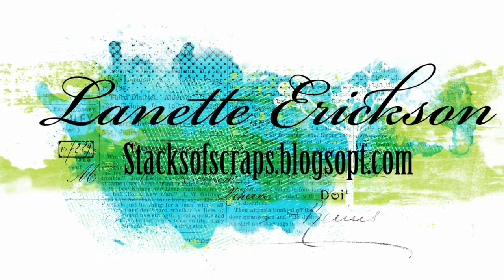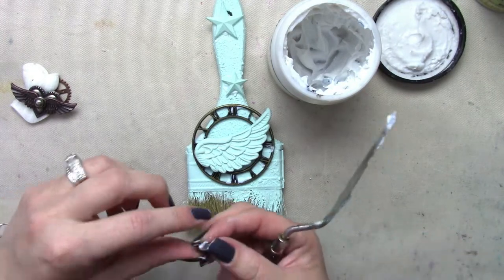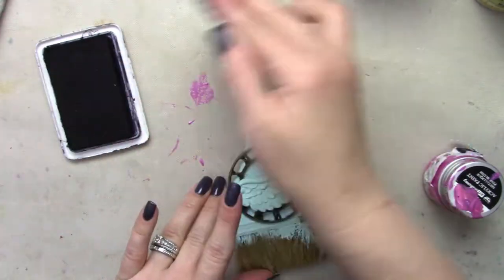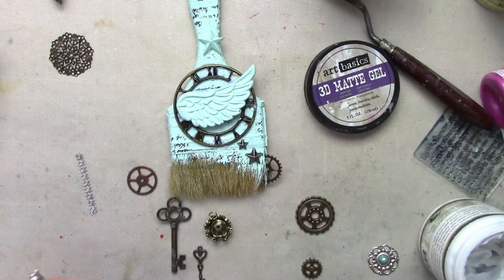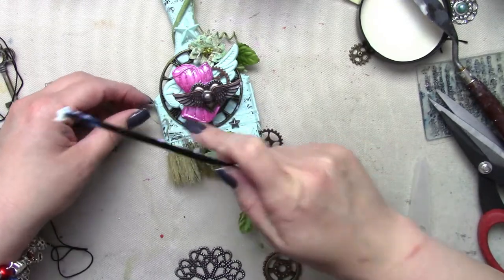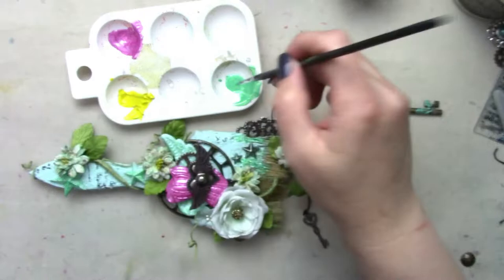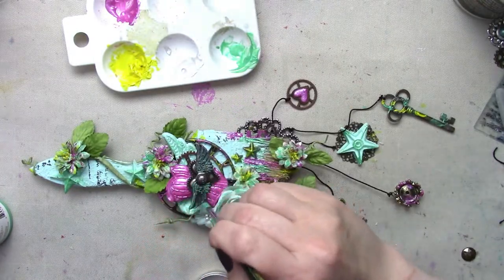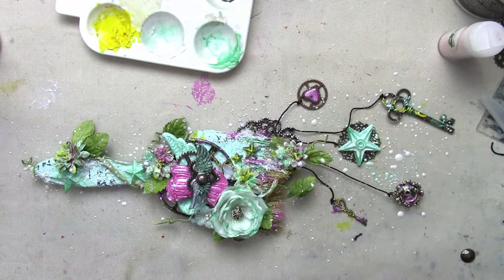Start to Finish Altered Paint Brush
Start to finish Altered Paint Brush created for Finnabair's July Art Recipe
Products Used: Prima - Finnabair - Art Basics - Heavy Body Gel - 8.5 Ounces
Prima - Finnabair - Art Ingredients - Glass Beads - 3mm
Prima - Finnabair - Art Alchemy - Acrylic Paint - Metallique - White Pearl
Prima - Finnabair - Art Alchemy - Acrylic Paint - Metallique - Pink Blush
Prima - Finnabair - Art Alchemy - Acrylic Paint - Metallique - Pure Sunshine
Prima - Finnabair - Art Alchemy - Metallique Acrylic Paint - Jade Stone
Prima - Finnabair - Art Alchemy - Impasto Paint - Mint
Prima - Art Extravagance - Texture Paste - White Sand - 8.5 Ounces
Prima - Finnabair - Art Alchemy - Sparks Acrylic Paint - Raven Black
Prima - Finnabair - Art Extravagance - Glitter Set - Abloom
Prima - Finnabair - Mechanicals - Tin Hearts
Prima - Finnabair - Mechanicals - Mini Stars
Prima - Finnabair - Mechanicals - Vintage Snowflakes
Prima - Finnabair - Silicone Mould - Star And Moons
Prima - Sunrise Sunset Collection - Mechanicals - Vintage Trinkets - Metal Embellishments - Clock Face - Large
Prima - Sunrise Sunset Collection - Mechanicals - Vintage Trinkets - Metal Embellishments - Flowers - Large
Prima - Finnabair - Mechanicals - Mini Hardware